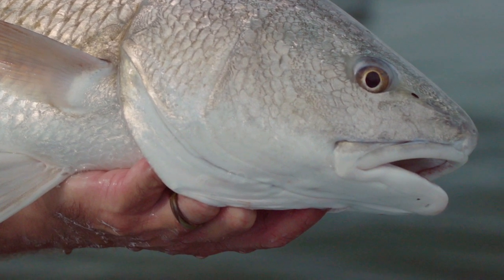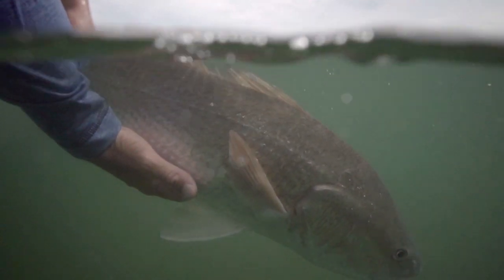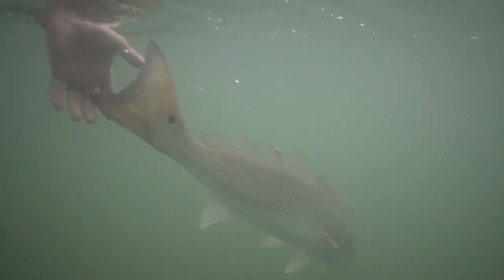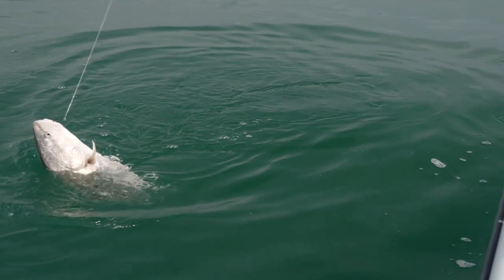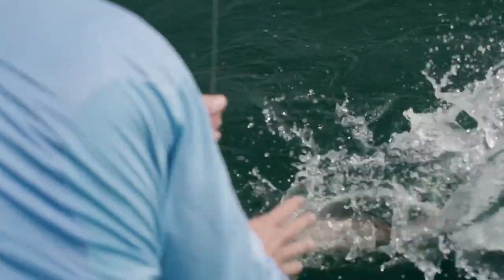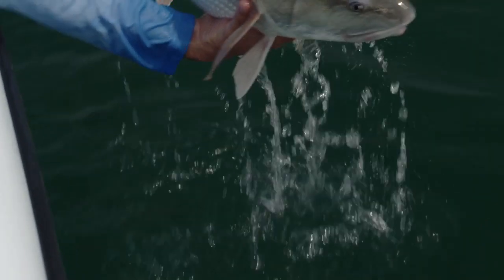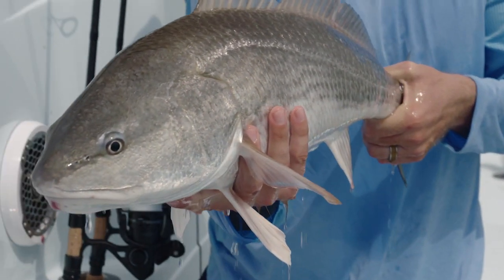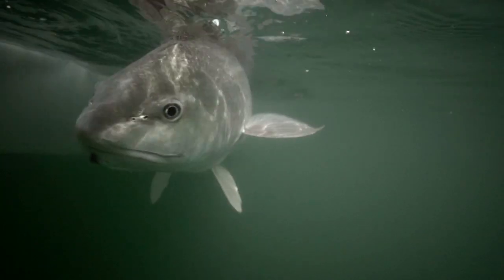South Georgia Reds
Recognized as America’s oldest fishing lodge, Cabin Bluff in south Georgia is a secret, untapped spot with plenty of redfish.